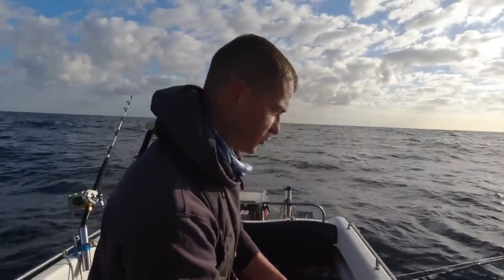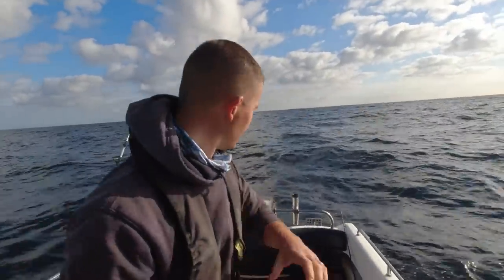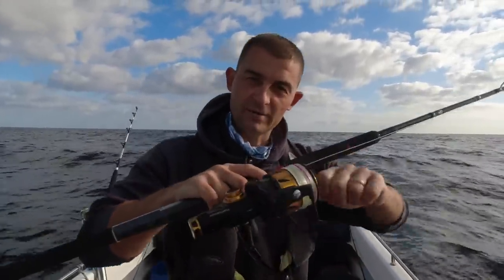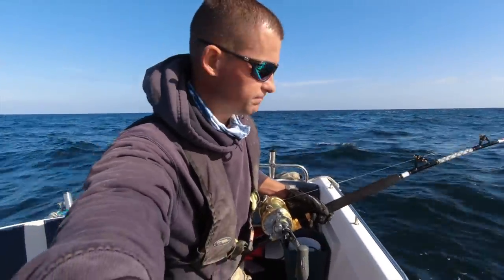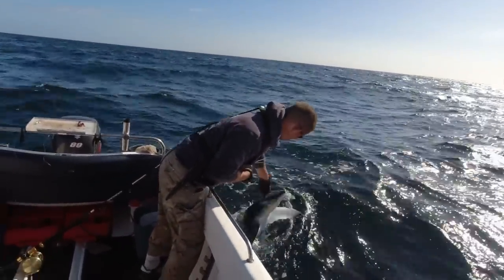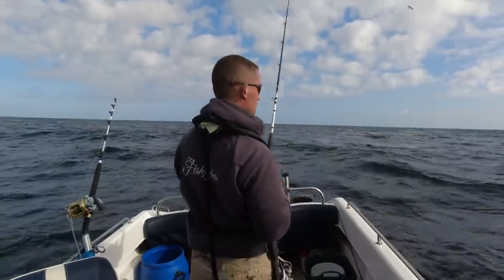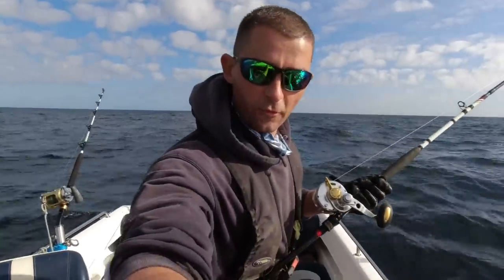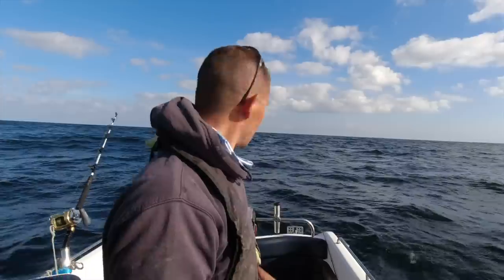Sea Fishing UK - Shark fishing in a small boat with The Fish Locker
John Locker - The Fish Locker is this week's special guest for OnTheHook fishing from the YouTube channel Fish locker.

John takes us sea fishing in Cornwall to try and catch some Sharks! He will take us through some great sea fishing tips and techniques.

Come along on John Lockers boat and let's see what he can catch!

For the products used in this video check out